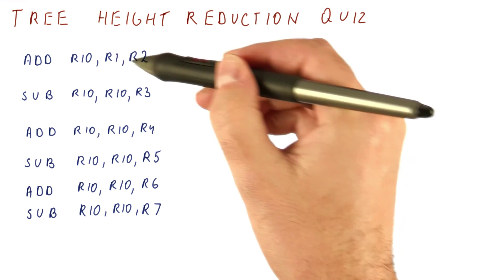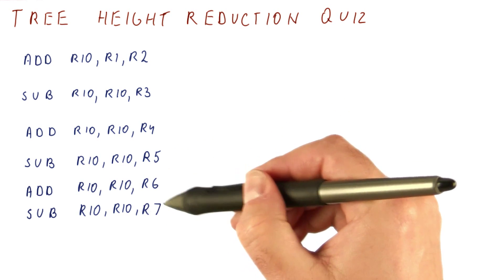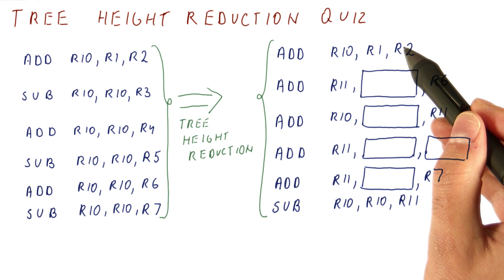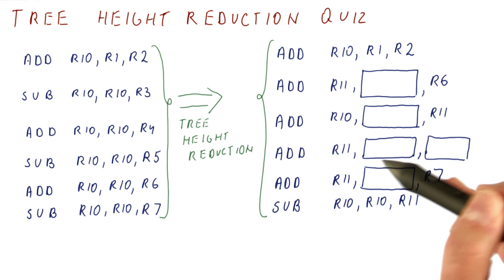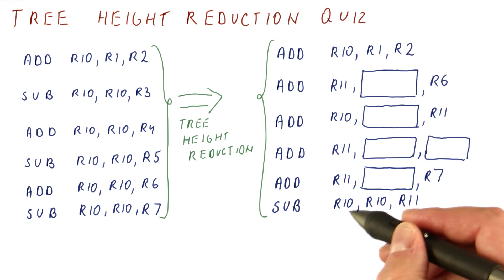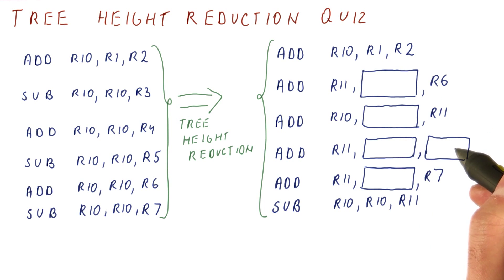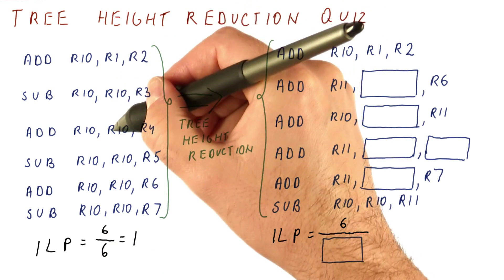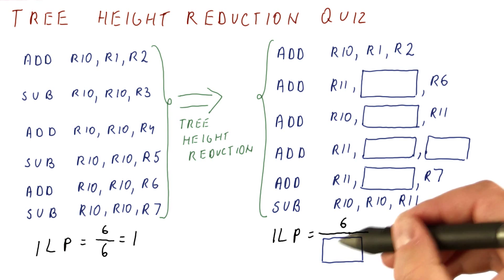Tree Height Reduction Quiz - Georgia Tech - HPCA: Part 3